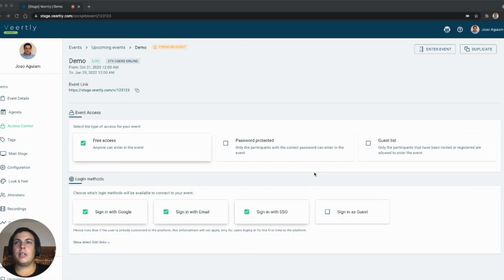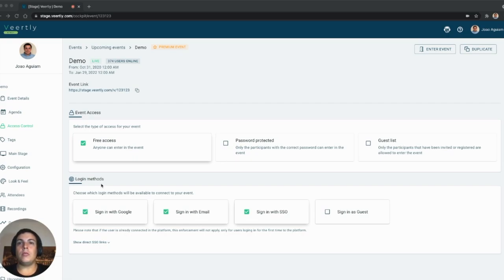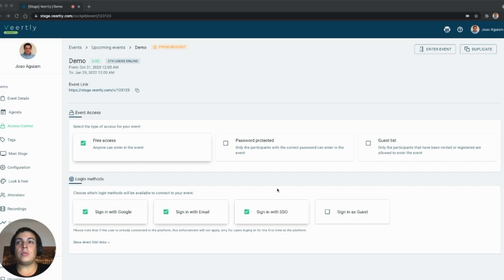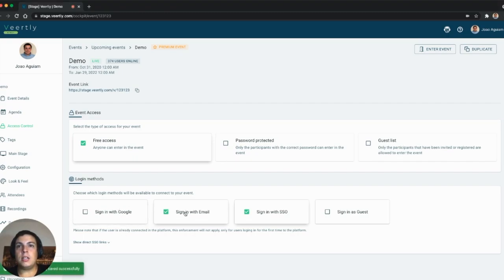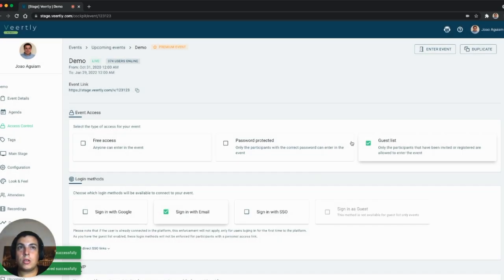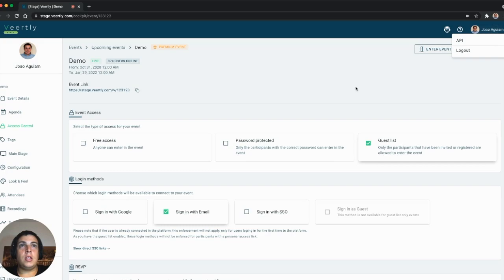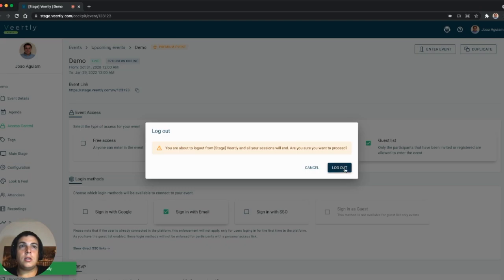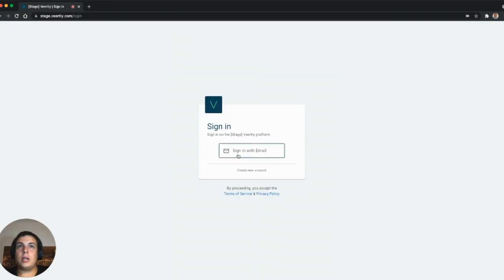Login Methods Demo (Veertly Tutorial)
In this video, we are showcasing how you can change and configure which buttons will appear on the sign-in page of your event.